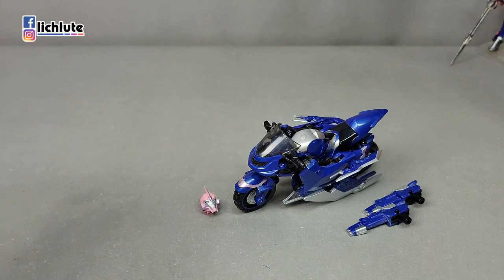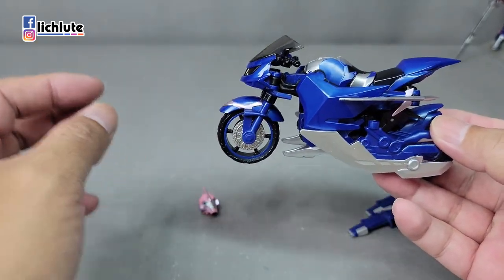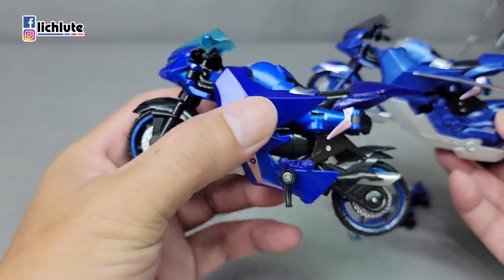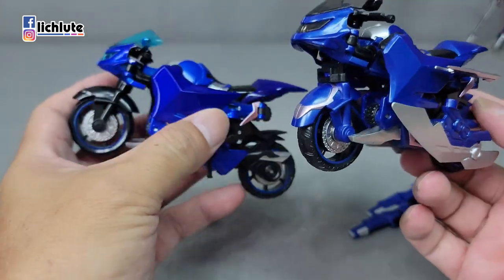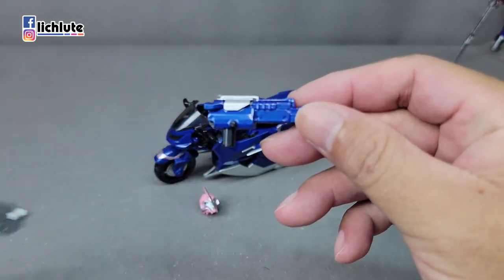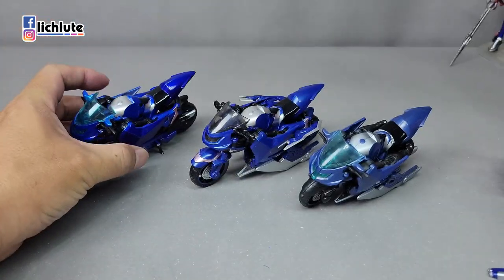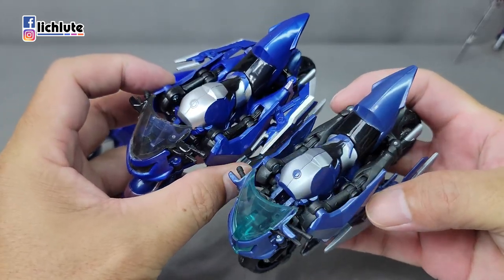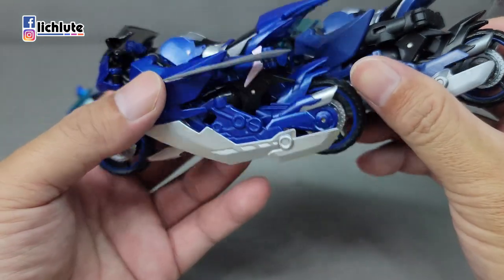最後的優化版本 KO 領袖之証 ARCEEAPC Toys APC Angel Engine KO TFP Arcee 胡服騎射的非常規變形金剛分享